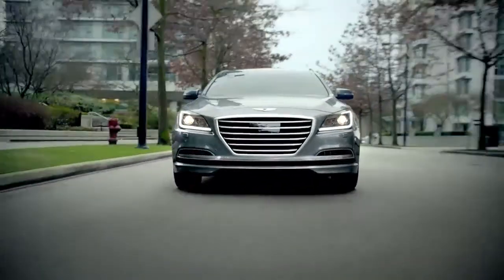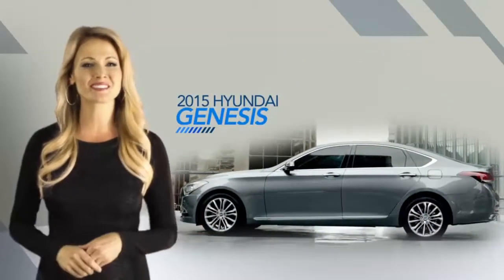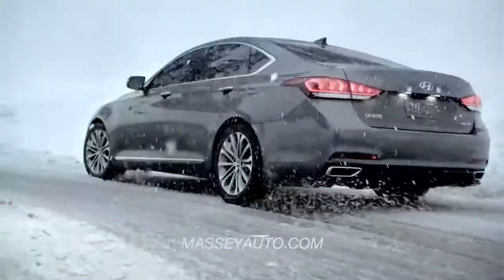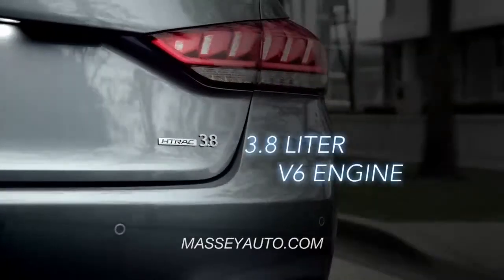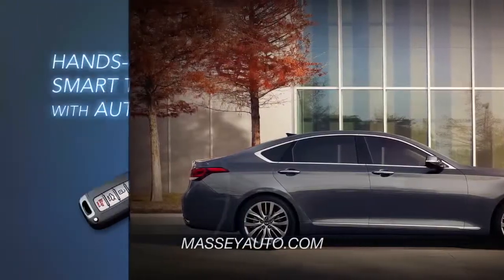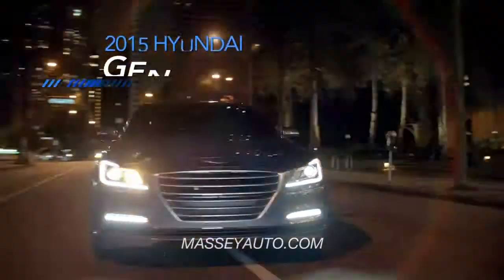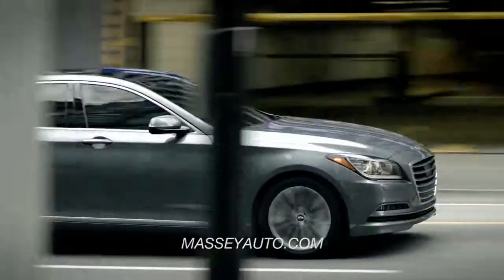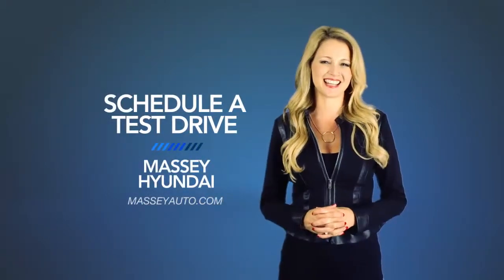Massey HDAA 2015 Genesis Overview